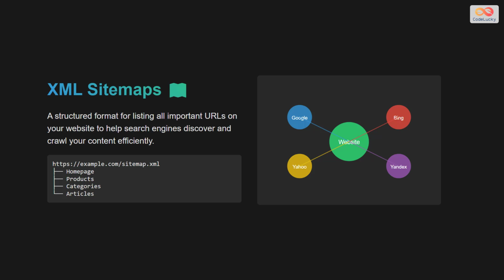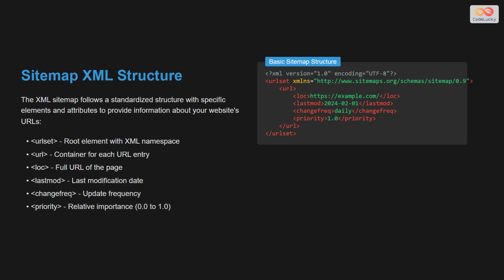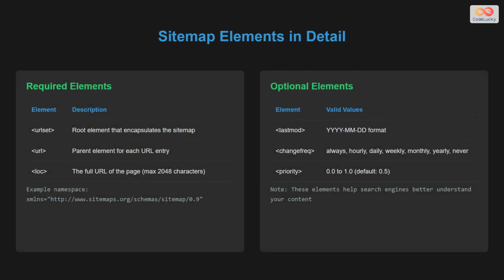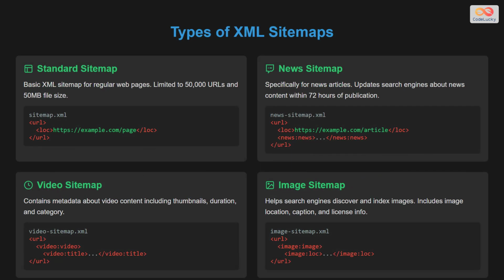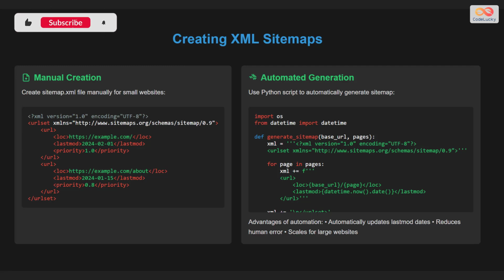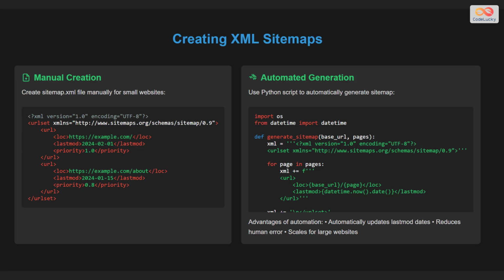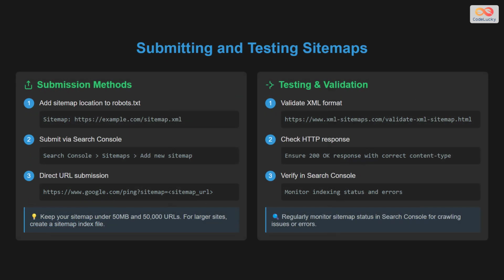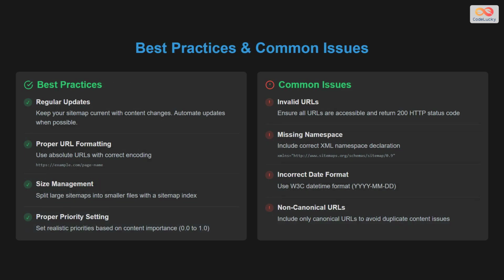XML Sitemaps Explained: A Beginner's Guide for SEO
Learn everything you need to know about XML sitemaps! 🗺️ This video provides a comprehensive yet easy-to-understand guide, perfect for beginners. We'll cover what XML sitemaps are, their importance for SEO, and how they help search engines like Google, Bing, Yahoo, and Yandex efficiently crawl and index your website.

We will explore the structure of sitemap XML, including the required and optional elements such as `urlset`, `url`, `loc`, `lastmod`, `changefreq`, and `priority`. We'll also delve into different types of sitemaps, such as standard, news, video, and image sitemaps. 📰🎬🖼️ Discover the best methods for creating sitemaps, from manual creation to automated generation using scripts and popular tools. 🛠️💻 We will also cover the submission of sitemaps to search engines and testing them. Finally, we’ll go over some best practices to avoid common issues. Following these guidelines can greatly improve your site’s SEO! 🚀

Chapters:
00:00 - XML Sitemaps 🗺️
00:29 - Sitemap XML Structure
01:22 - Sitemap Elements in Detail
02:21 - Types of XML Sitemaps
03:09 - Creating XML Sitemaps
03:57 - Sitemap Generation Tools
04:47 - Submitting and Testing Sitemaps
05:34 - XML Sitemap Best Practices
06:16 - Outro